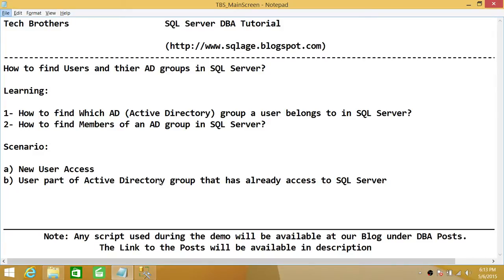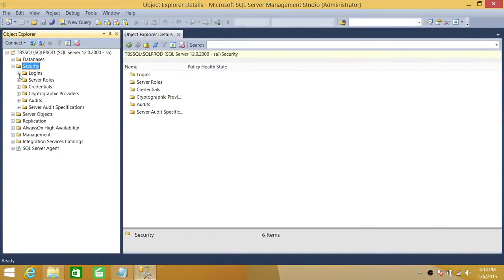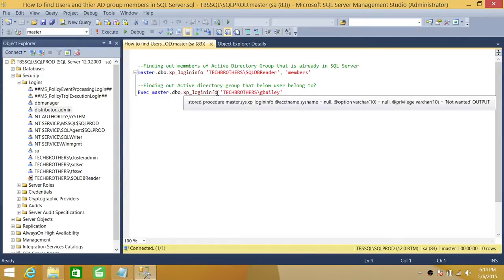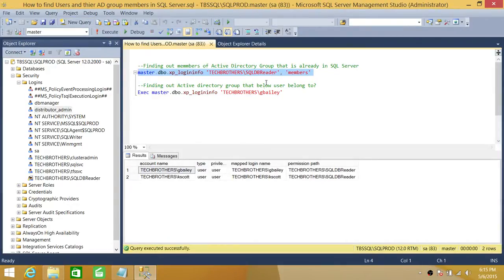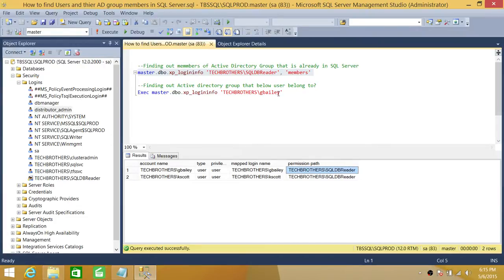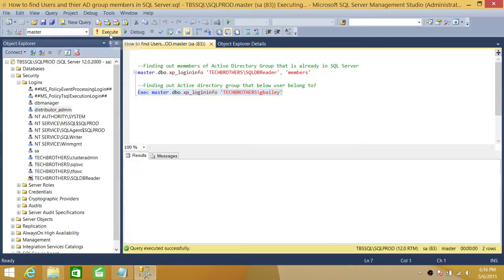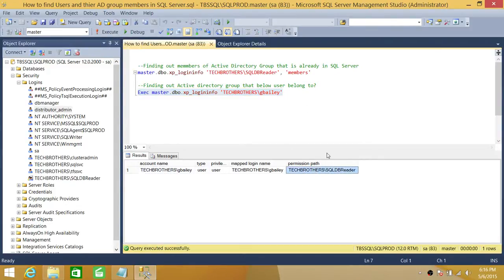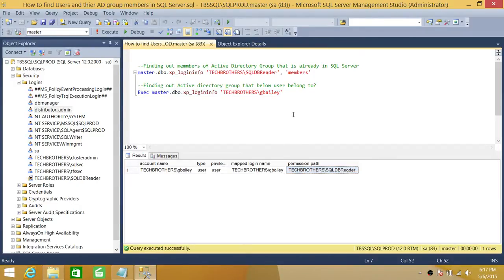SQL Server DBA Tutorial 187-How to Find Users and their AD groups in SQL Server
This video illustrates Following:
1- How to find members of an Active Directory group using SQL Server Management studio (SSMS)
2- How to find members of an Active directory group using T-SQL Script
3- How to find which Active directory group a particular user belong to using T-SQL